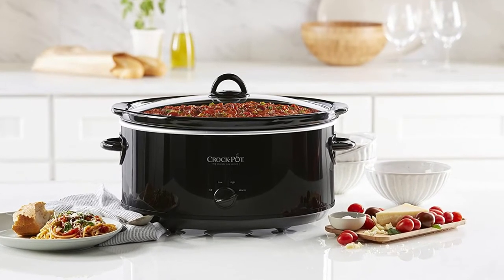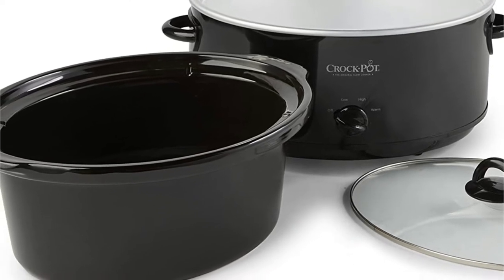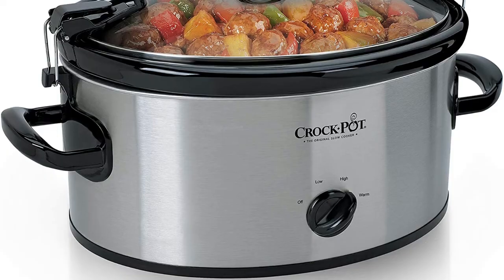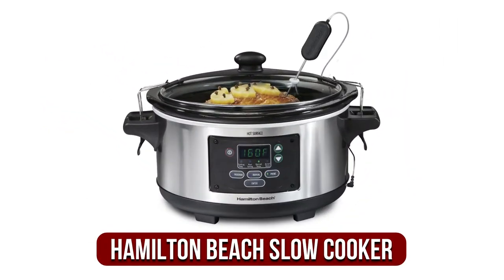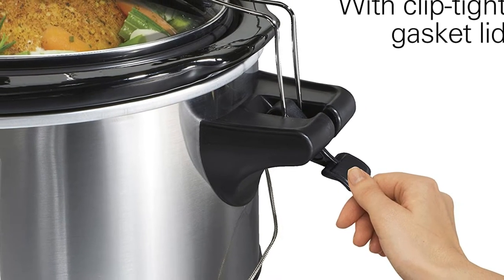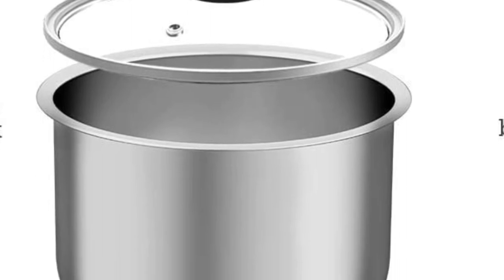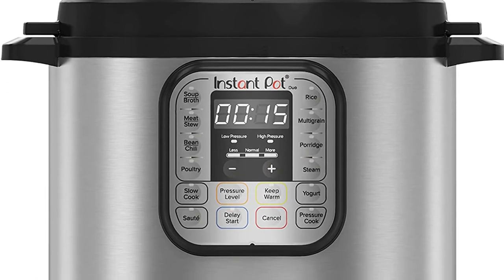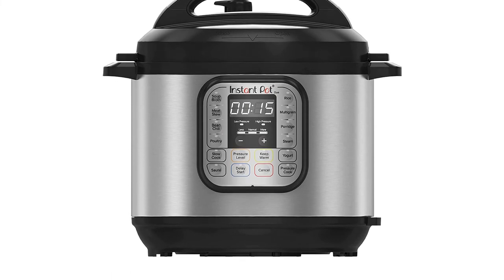Slow Cooker Showdown 2024: Top Choices Revealed!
1️⃣  Instant Pot Duo Mini Slow Cooker.
2️⃣  Corosi Six Quart Multi Functional Slow Cooker.
3️⃣  Hamilton Beach Programmable Slow Cooker.
4️⃣  Crock-Pot N Carry Six Quart Model.
5️⃣  Crock-Pot 8-Quart Oval Slow Cooker.

Struggling to find the perfect slow cooker for delicious, hassle-free meals? We've got you covered! In this video, our experts reveal the BEST slow cookers of 2024, considering features, functionality, and budget. From budget-friendly options to feature-packed models, we'll help you find the slow cooker that fits your needs.  Get ready to simplify your kitchen routine and enjoy mouthwatering meals – all thanks to the perfect slow cooker!